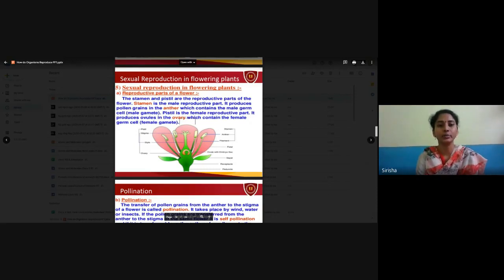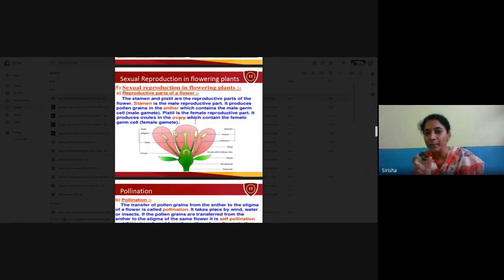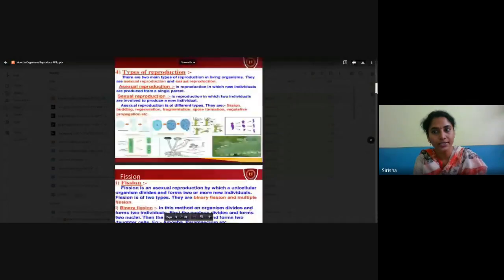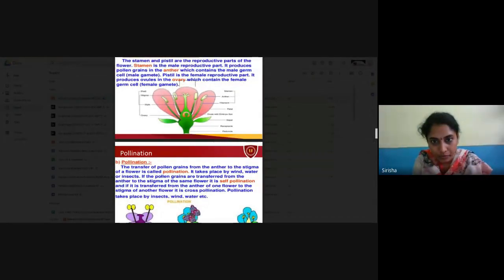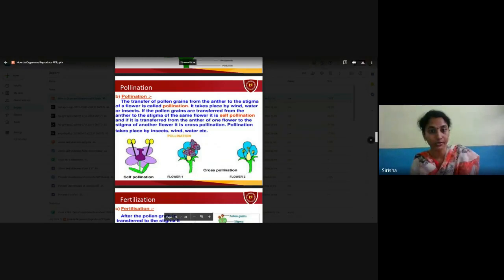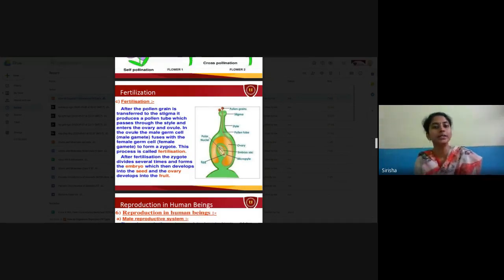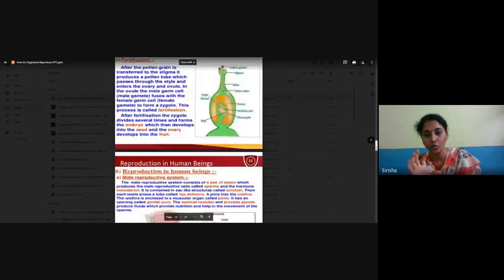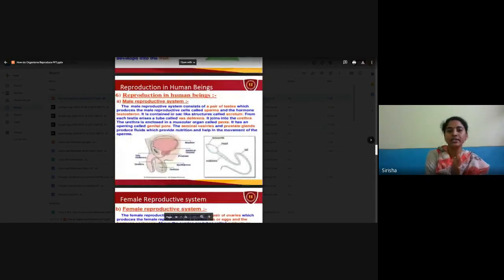Class X: Biology,How do Organisms Reproduce (Session 3)